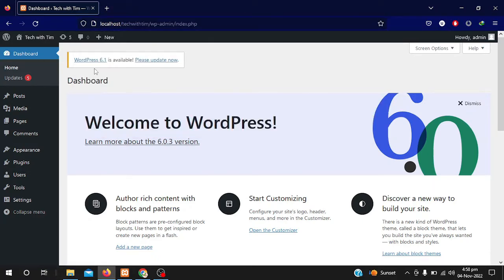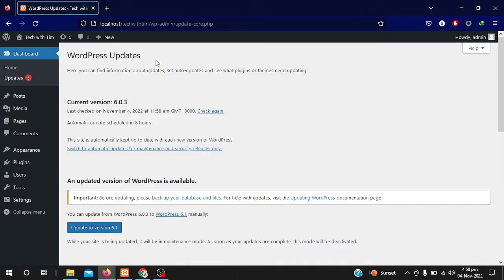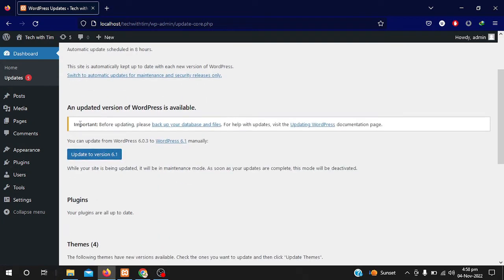WordPress Update || Update WordPress version without losing content || WordPress Update New Version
Hi Guys, Welcome to Tech with Tim,
In this video, I have explained about WordPress Update or Update WordPress version without losing content or WordPress Update New Version.